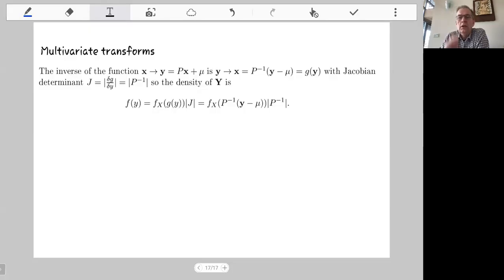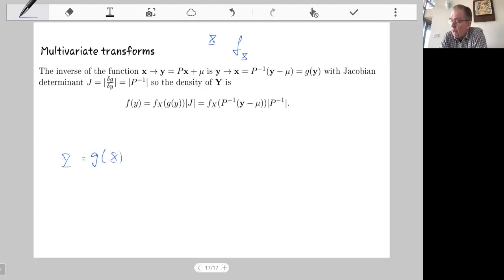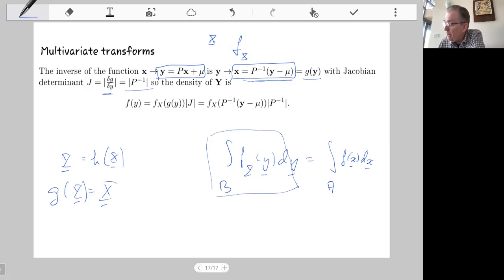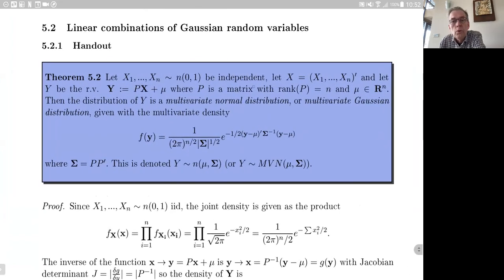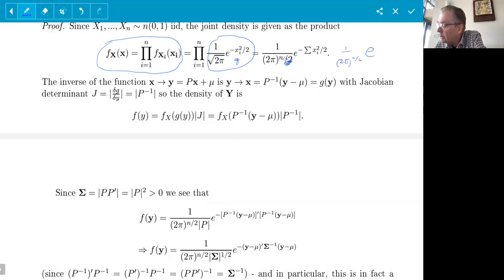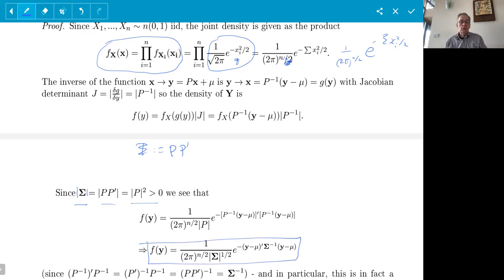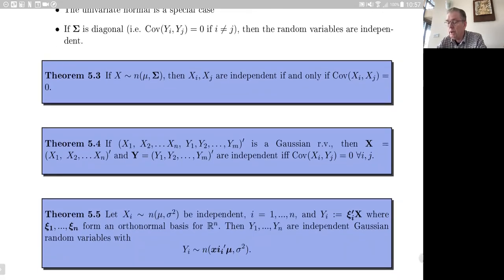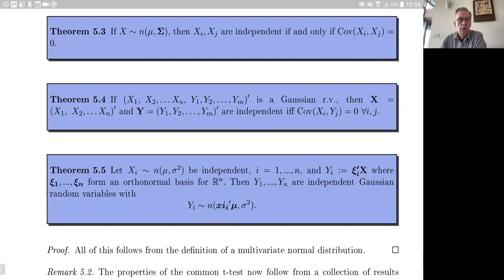v019b stats625.1 Multivariate normal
Definition and a few properties of the multivariate normal distribution